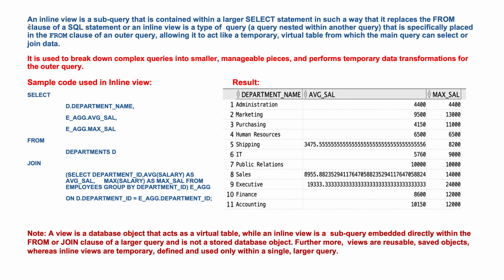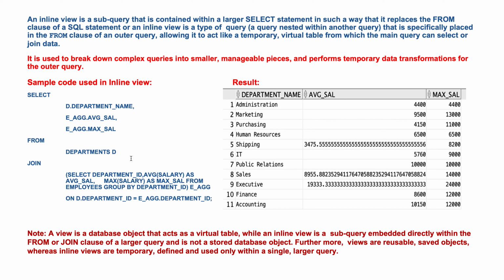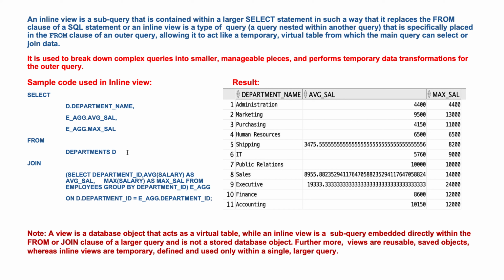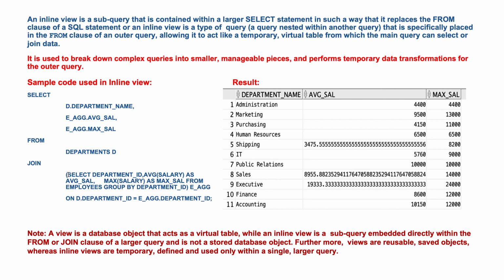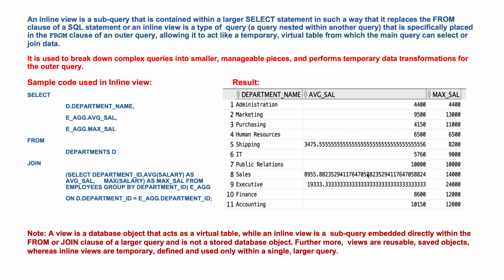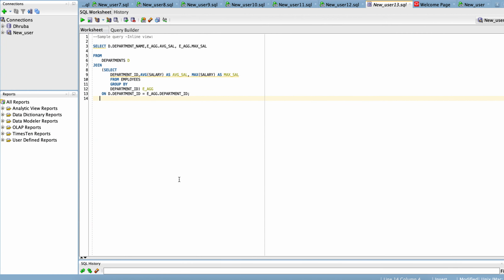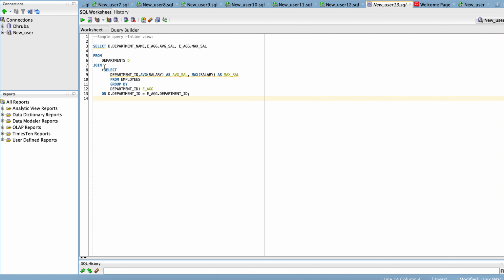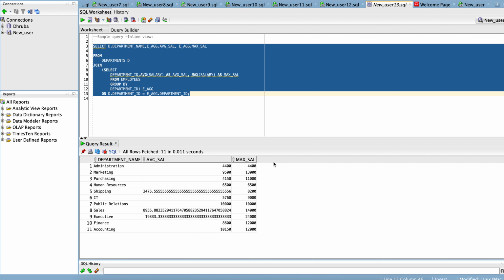53: What is inline view and why do we use it? || SQL Interview Questionand Answer.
An inline view is a sub-query that is contained within a larger SELECT statement in such a way that it replaces the FROM clause of a SQL statement or an inline view is a type of query (a query nested within another query) that is specifically placed in the FROM clause of an outer query, allowing it to act like a temporary, virtual table from which the main query can select or join data.
It is used to break down complex queries into smaller, manageable pieces, and performs temporary data transformations for the outer query.